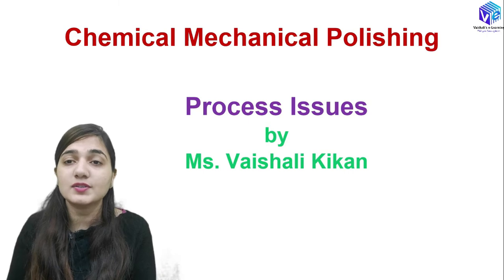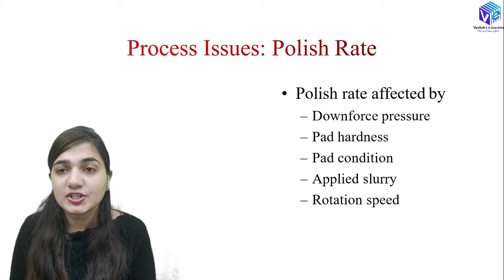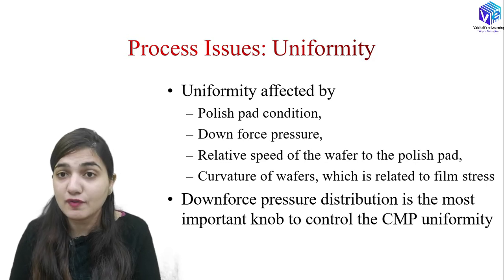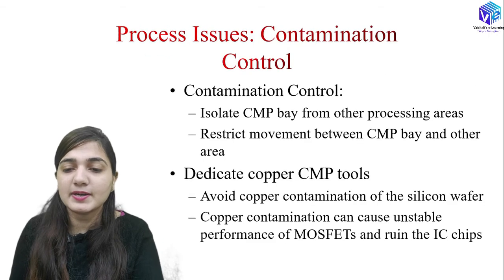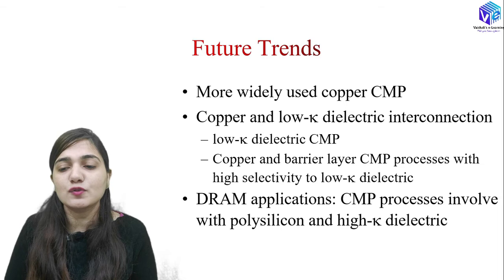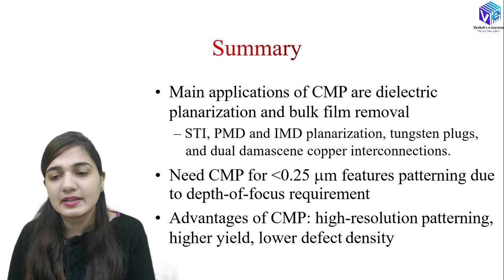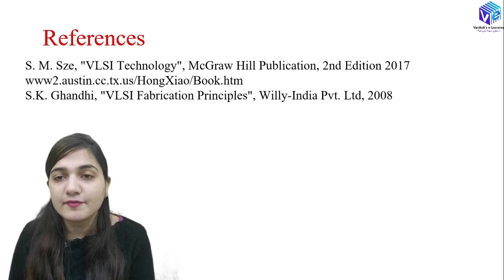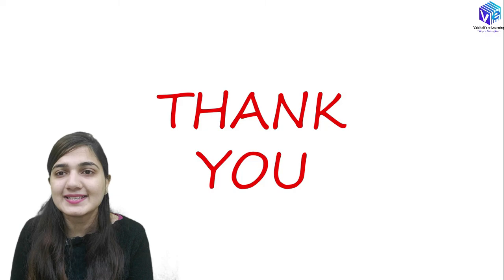CMP Process Issues | Chemical Mechanical Polishing I IC Fabrication I VLSI Technology I ESE NET